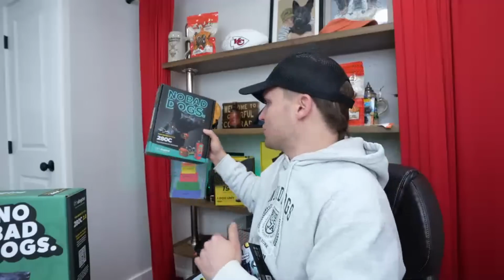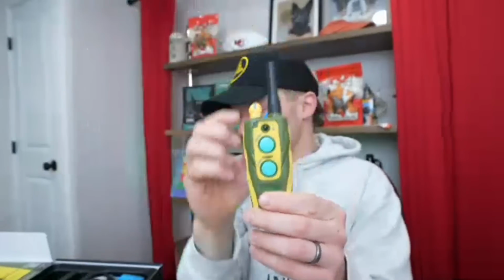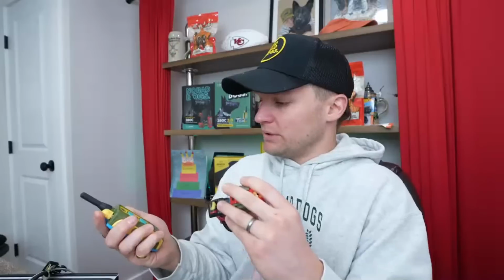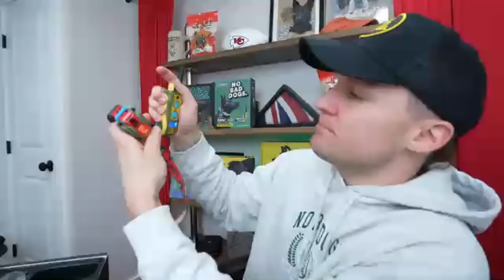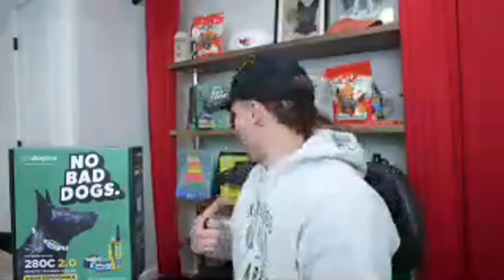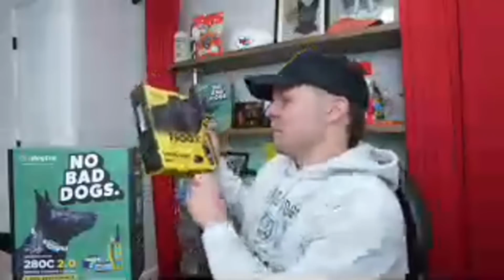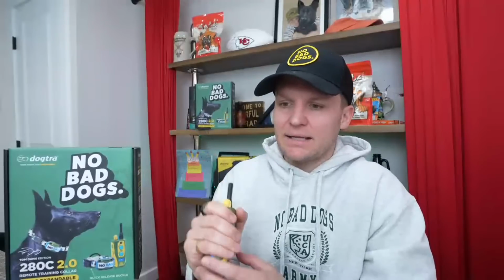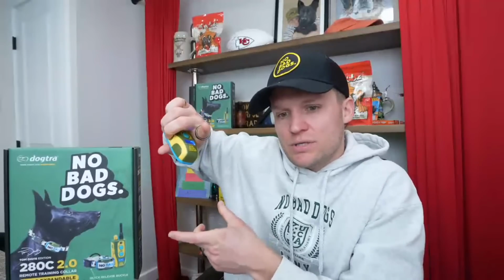Unboxing a new Dog Training Product & Answering your dog training questions!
Join the Official No Bad Dog Members club!

Podcast- Search No Bad Dogs on any podcast platform!